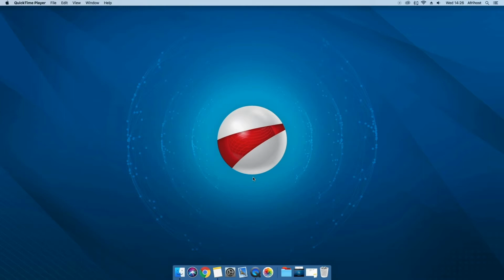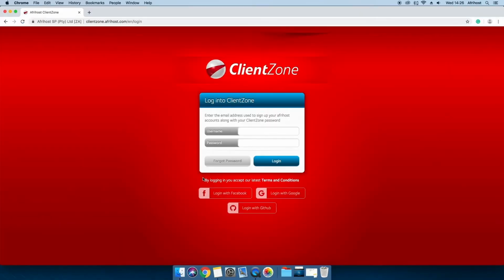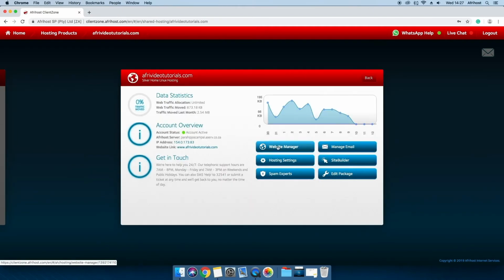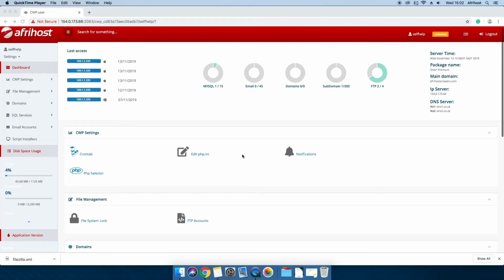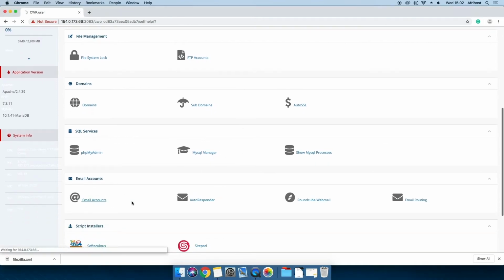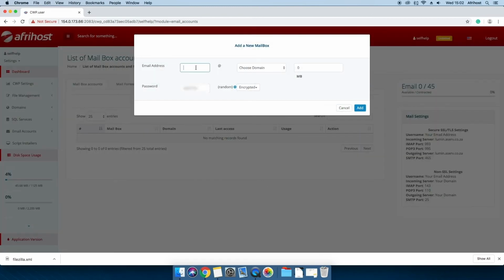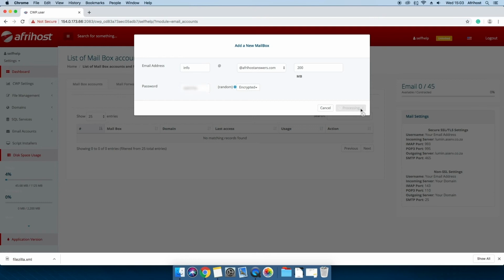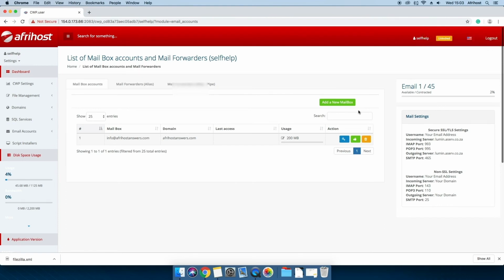Email | How to create a mailbox in CWP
How to create a mailbox in CWP - For more helpful tutorials please